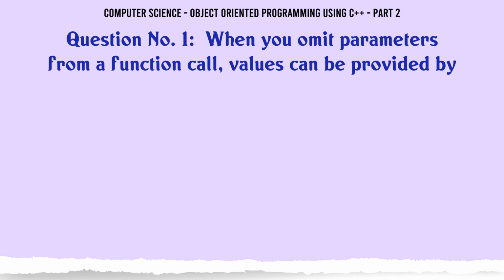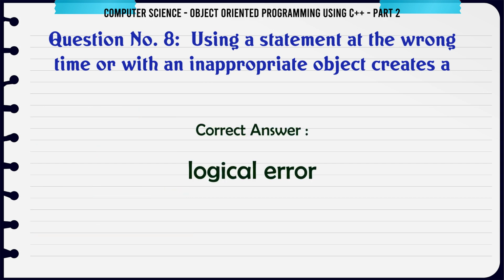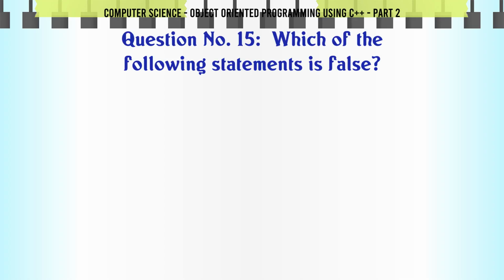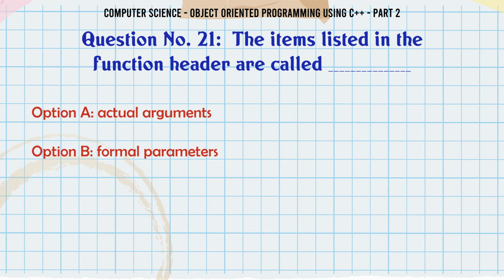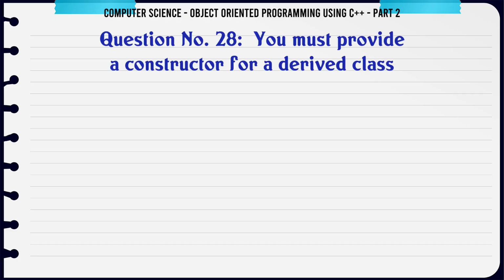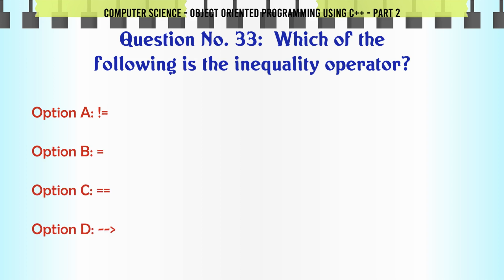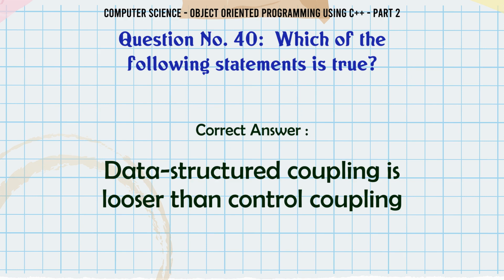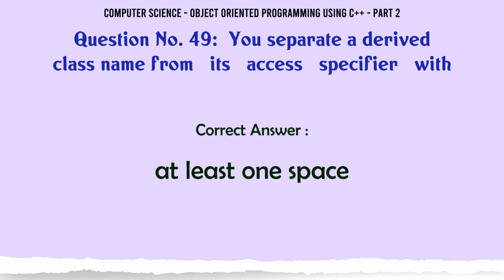MCQ Questions Object Oriented Programming Using C++ - Part 2 with Answers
Object Oriented Programming Using C++ - Part 2 GK Quiz.

Question and Answers related to Object Oriented Programming Using C++ - Part 2

Find more questions related to Object Oriented Programming Using C++ - Part 2

List of top 5 Questions:

Which of the following can be used to declare the main function?

If an integer object is thrown with a throw statement, then a subsequent catch block has a usable match if the type   of  the   catch   argument   is

Content of this Video:

MCQ question answers for Object Oriented Programming Using C++ - Part 2